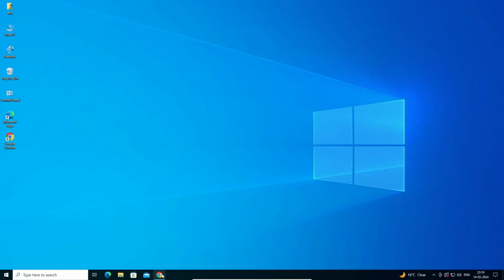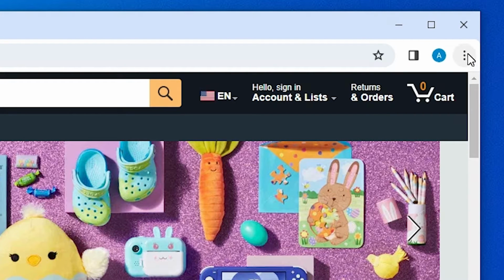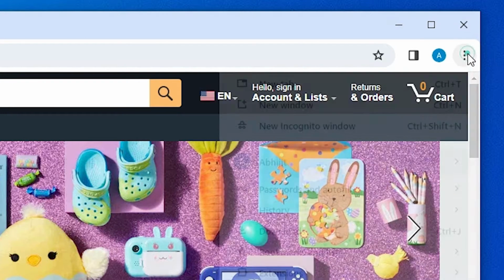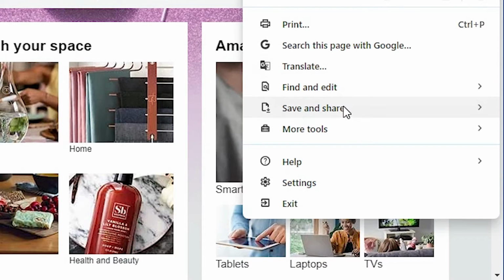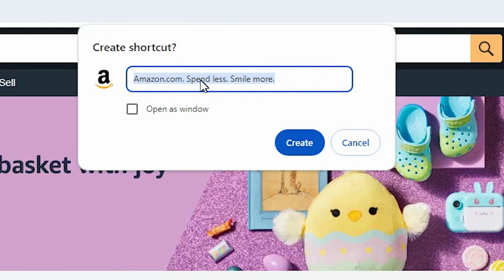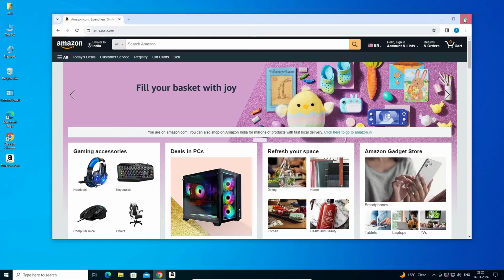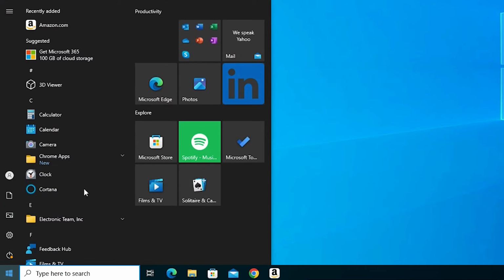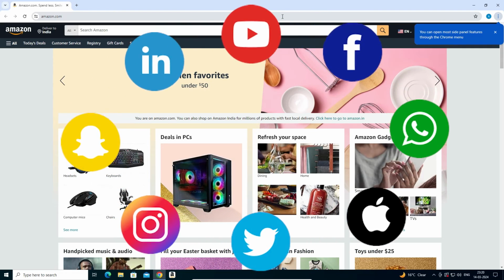How to Create Website Shortcut on Windows 10 Desktop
Learn how to create website shortcuts directly on your Windows 10 desktop using Google Chrome settings. In this tutorial, I'll guide you through the process of adding website shortcuts to your desktop for quick and easy access to your favorite sites. Follow these simple steps to customize your desktop and streamline your web browsing experience effortlessly.

Steps:

Open Google Chrome: Launch Google Chrome on your Windows 10 PC.
Access Settings: Click on the three dots menu icon (⋮) located at the top-right corner of the Google Chrome window to open the menu.
Select "Save & Share": From the dropdown menu, hover over "Save & Share" and then click on "Create shortcut."
Name Shortcut: A dialog box will appear, allowing you to customize the name of the shortcut. Enter the desired name for the shortcut.
Optional: Check the box next to "Open as window" if you want the shortcut to open in a separate window instead of a new tab within Google Chrome.
Click "Create": Once you've entered the name and settings, click on the "Create" button.
Shortcut Created: You'll see a new shortcut icon added to your Windows 10 desktop, representing the website you selected.
🌐 Enjoy quick and convenient access to your favorite websites with custom shortcuts on your Windows 10 desktop using Google Chrome settings!